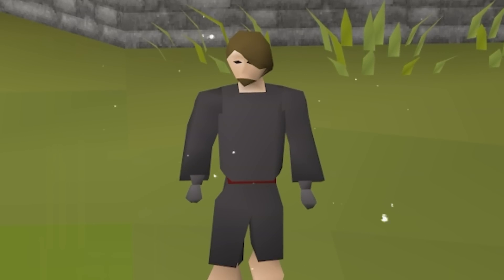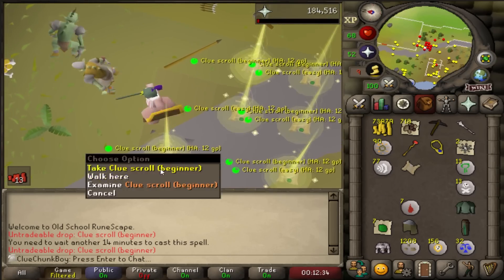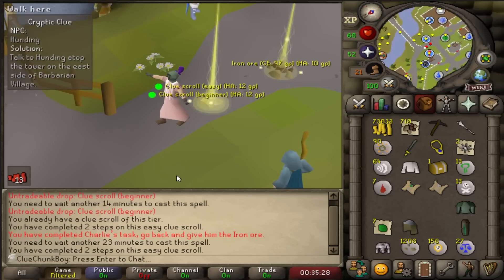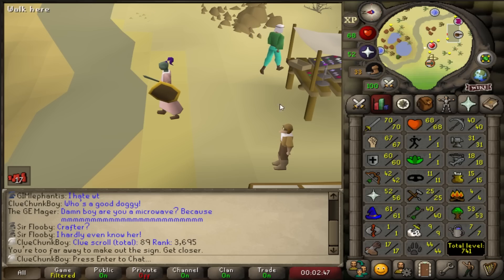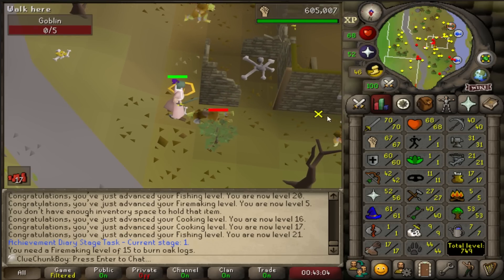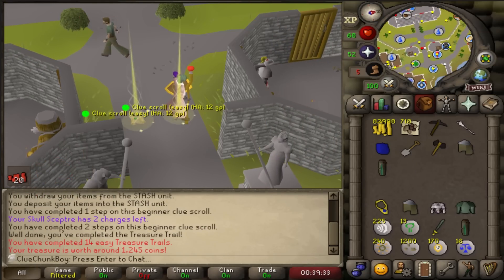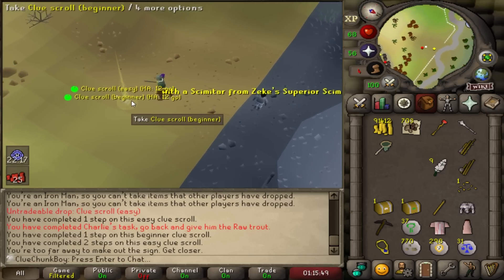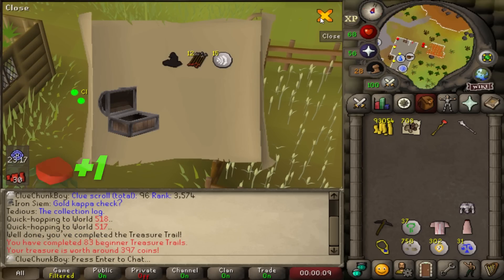The Biggest Chunk Unlock Yet - Clue Chunk UIM #7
CworldEnder: Making the Cluecoins plugin
Palesith: Making the website & Chunk Value Generator

Rules:
1. I am ONLY allowed to enter a chunk if I've bought it with ClueCoins.
2. Under NO circumstance can I enter a locked chunk.
I can however tellygrab items/cast spells on NPC's outside of my available chunks as long as I don't step foot into unchartered territory.
3. If a dungeon entrance is located in an unlocked chunk, we've unlocked the entirety of the dungeon

FAQ:
Q: Why did you choose Lumbridge as your spawn chunk?
A: Lumbridge has the best position for Beginner clues, not only to get them (goblins) but also complete them as most beginner clue steps are in Lumbridge.
(If beginner clues didn't exist and I had to start at Easies, I would've started in Falador)

Q: What stops you from just grinding Beginner Clues until everything is unlocked?
A: Content Creation. I know doing beginner clues isn't entertaining so for the sake of creating interesting videos I will keep trying to improve the clues and will be going for master clues eventually.

Q: Why Ultimate Ironman?
A: After saying I'd never play a UIM, I realised I'm a lazy gamer and Shattered Relics league made me realise I hate bankstanding, so I figured: Why not try it! It seems great to constantly have everything on my person.

Music from:
Epidemic Sounds